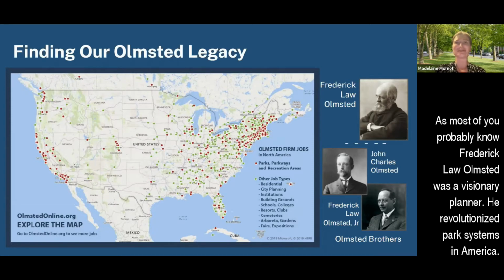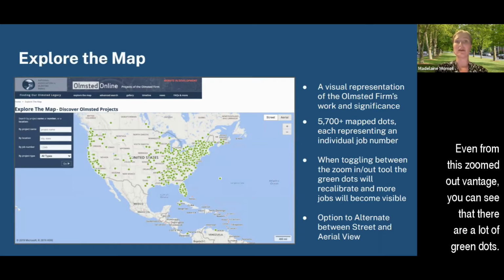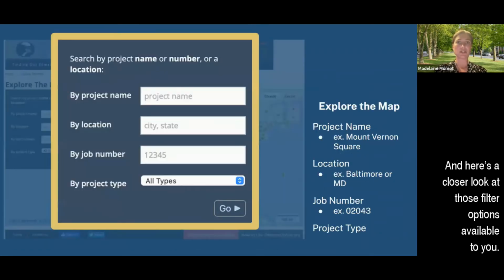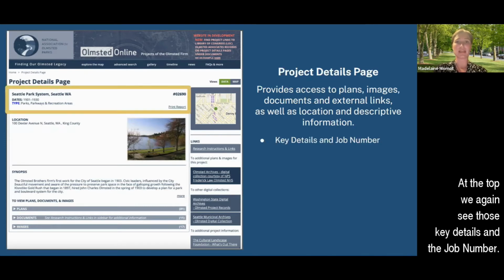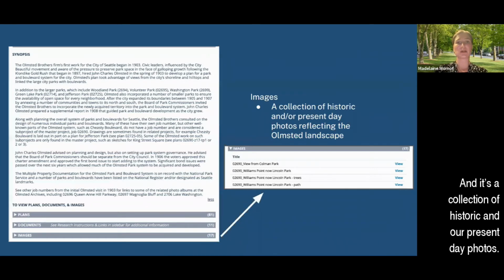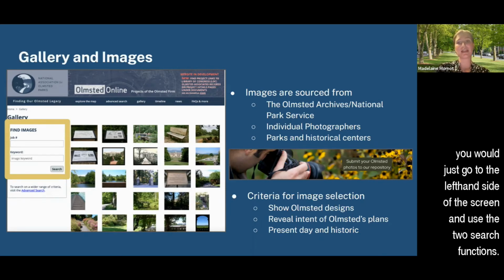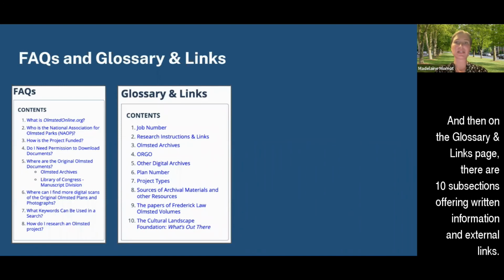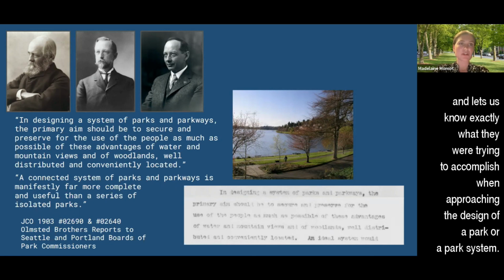Olmsted Online Workshop: Finding Our Olmsted Legacy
Join Madelaine Momot, OlmstedOnline’s Digital Content Manager, for the first in a series of four workshops designed to explore the tools and methods available to access plans, documents and images related to the Olmsted Firm.

The first session, “Finding Our Olmsted Legacy,” offers an introduction to OlmstedOnline and provides guidance on how to search for an Olmsted job by highlighting the website’s ‘Explore the Map’ gallery and timeline features. Subsequent sessions will examine the Advanced Search feature of OlmstedOnline; Library of Congress resources and the Olmsted Archives (and Olmsted Research Guide Online) at the Frederick Law Olmsted National Historic Site.